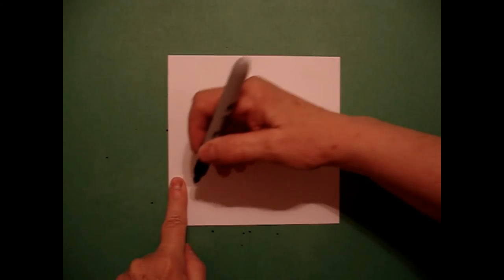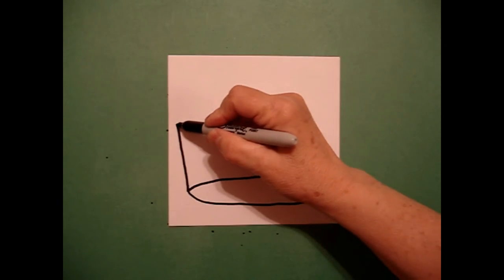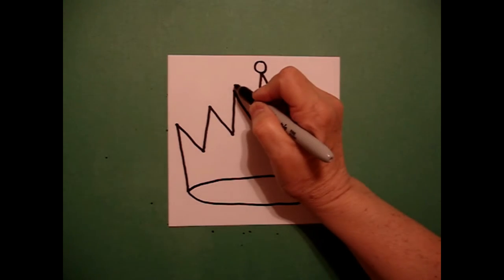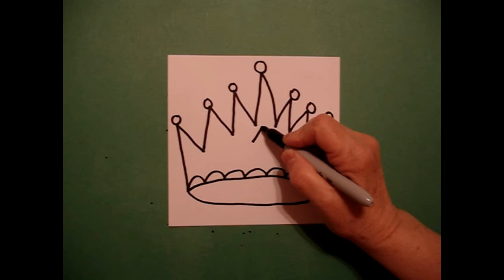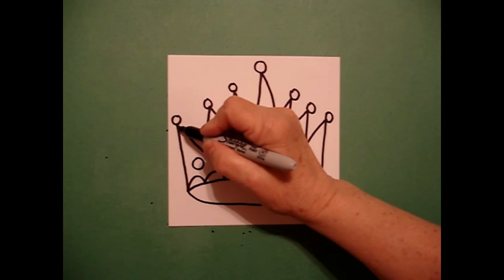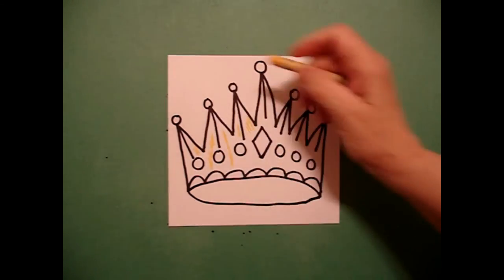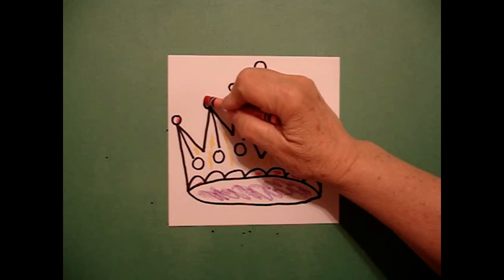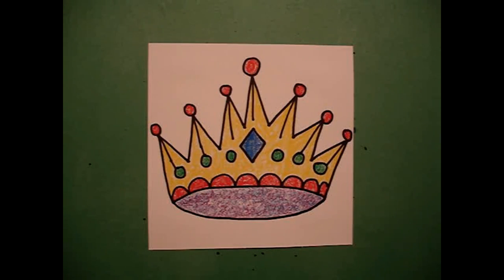Let's Draw a Crown!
Easy to follow directions, using right brain drawing techniques, showing how to draw a crown.